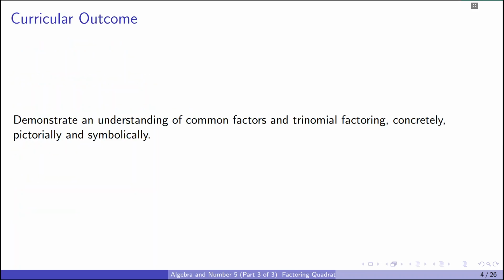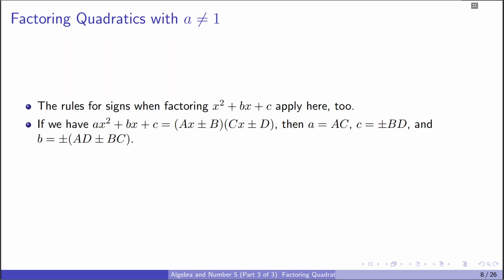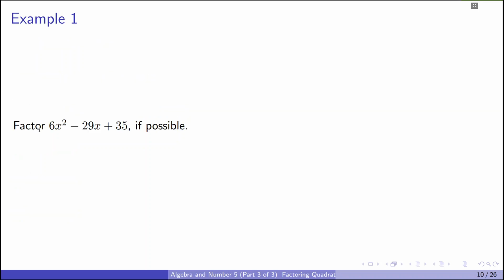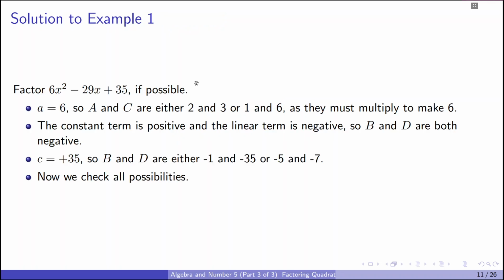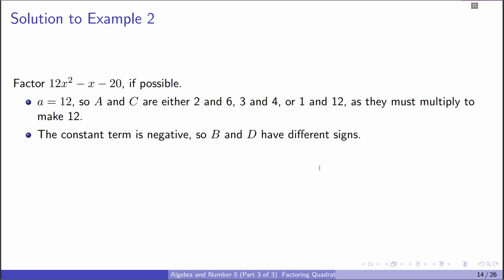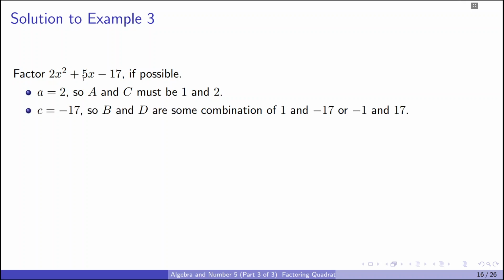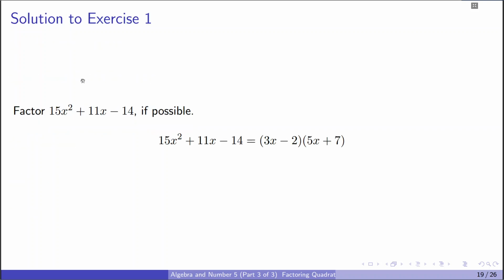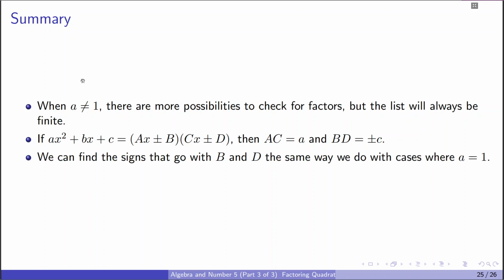Factoring polynomials with a leading coefficient that isn't 1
How to factor quadratic trinomials where the leading coefficient is not 1.